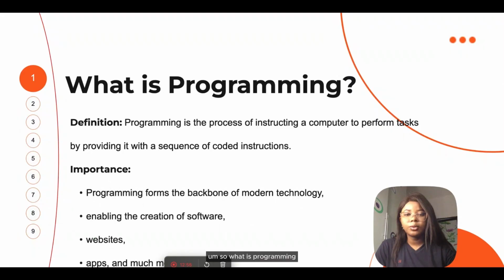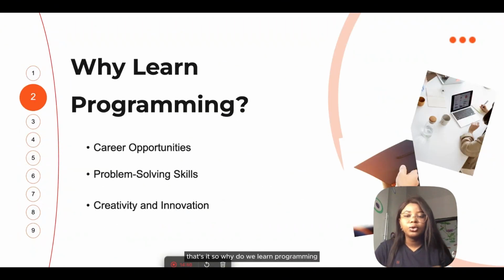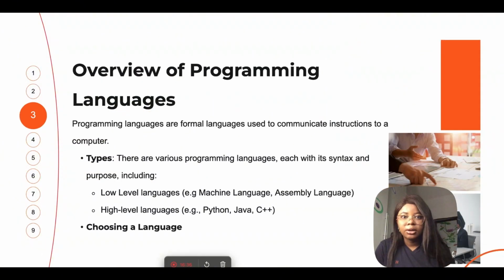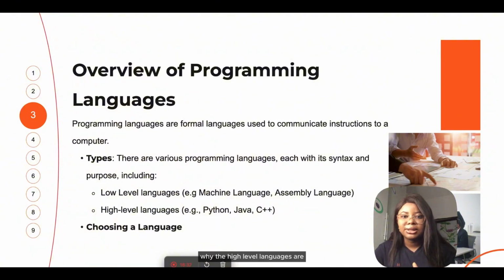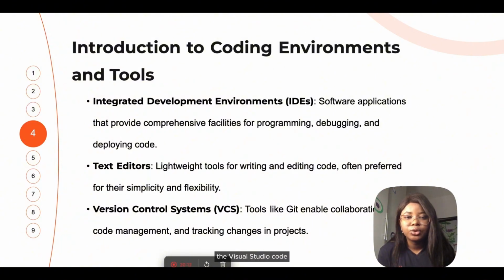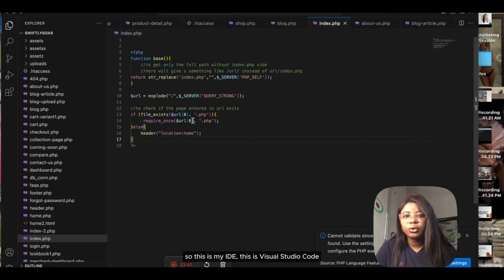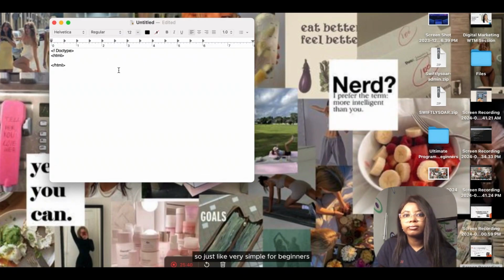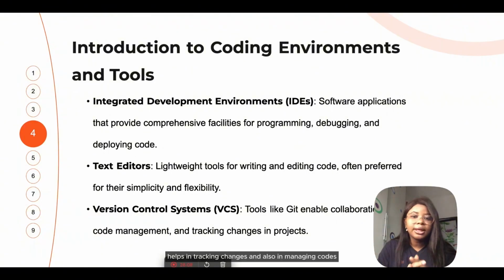Principles Of Programming Explained In Minutes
This lesson explains Programming and its Principles